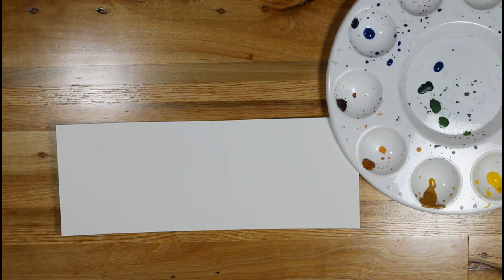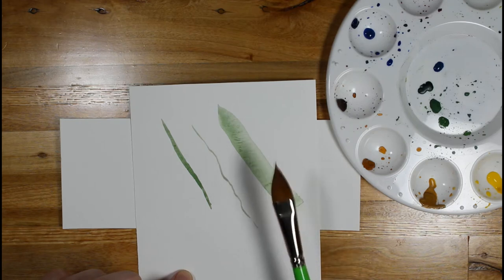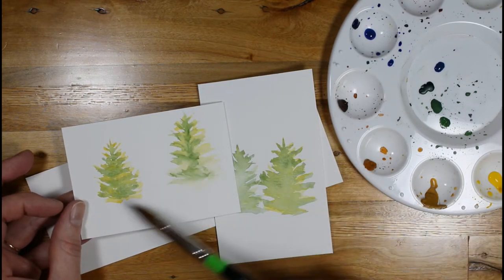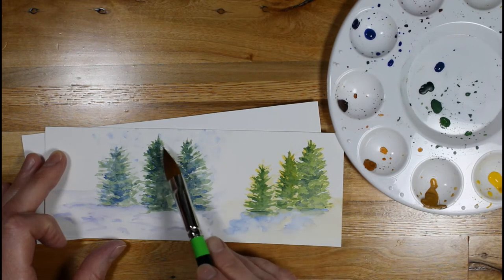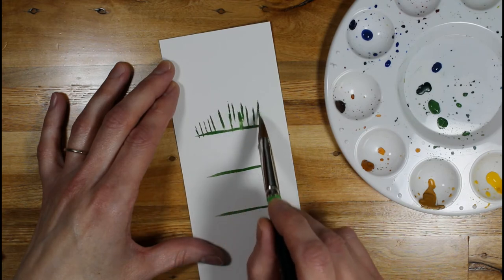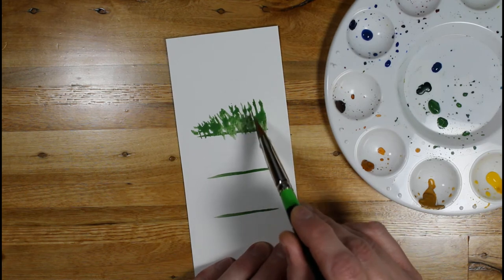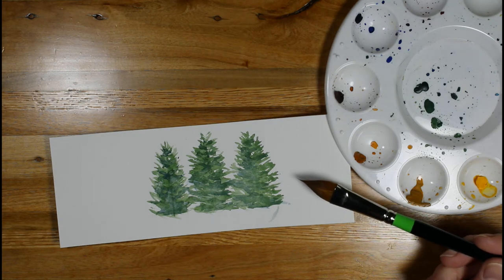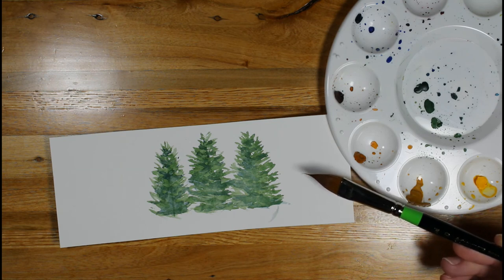"cats tongue" brush demo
Creating evergreen trees with watercolor and the cat's tongue brush.  You can also create evergreen trees with a flat or round brush if you don't have a cat's tongue brush.